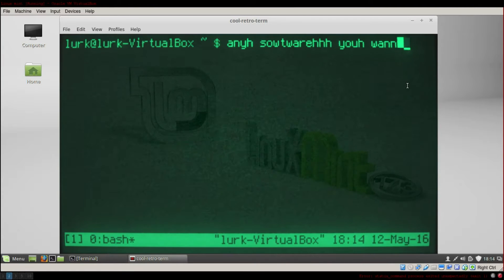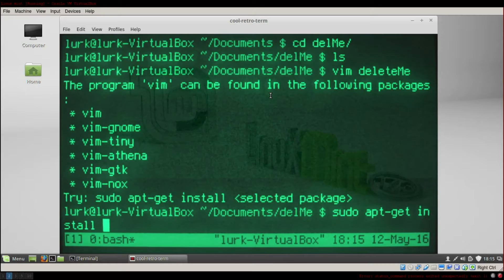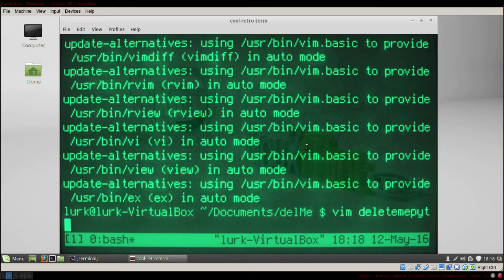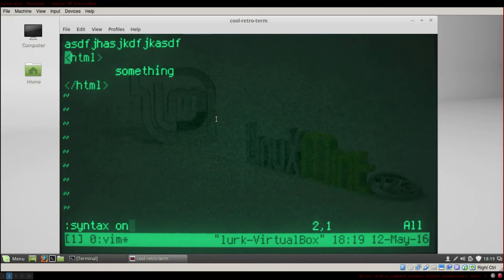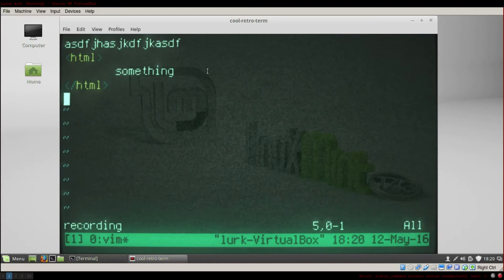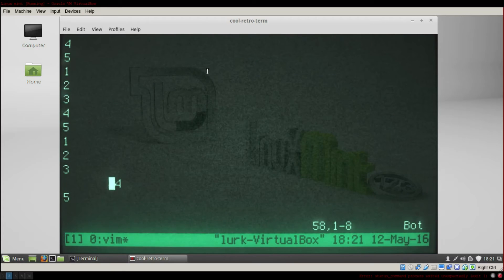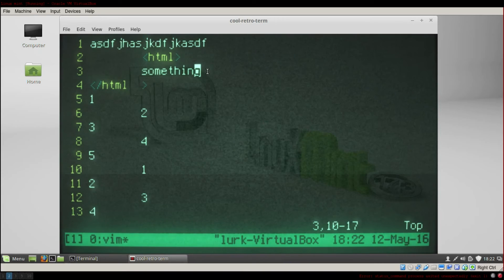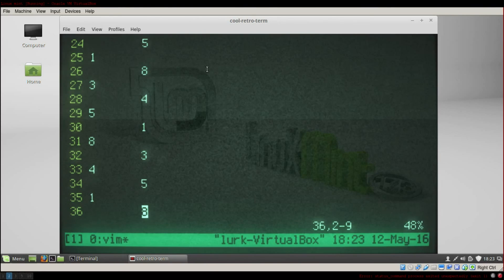Linux Course 008 - The best hacker's text editor.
Want to learn how to code efficiently? This tutorial show you how! To save and quit just press :x to quit without saving type :q!